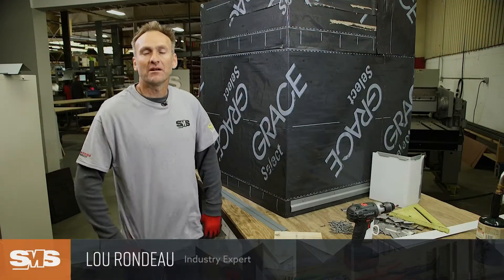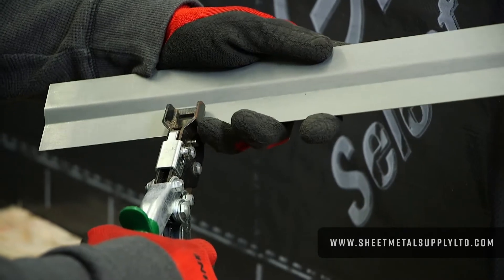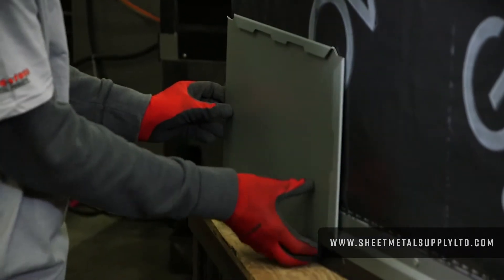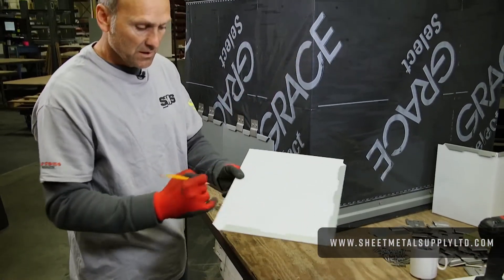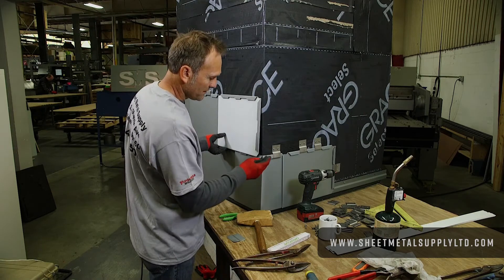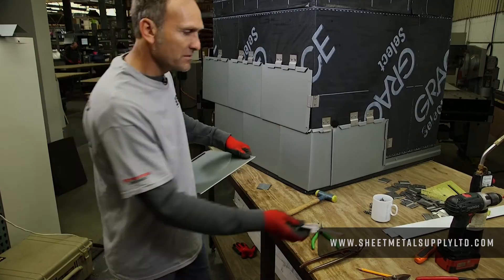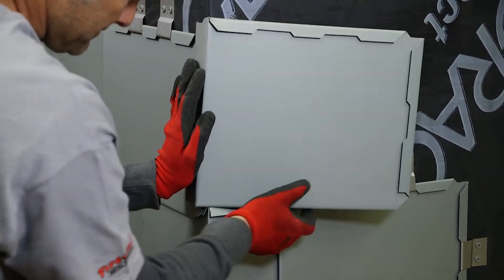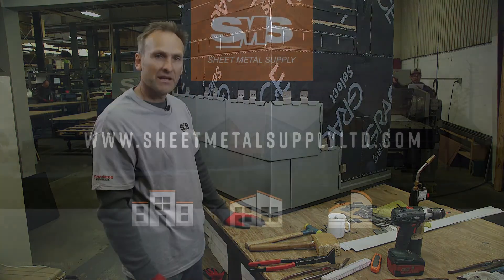Flat Lock Tile Installation - Outside Corner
Industry Expert Lou Rondeau is on location at Sheet Metal Supply demonstrating the installation of Metal Flat Lock Wall Tiles.  In this video, we demonstrate field-bending tiles to continue through an outside corner condition using no flashing.

Sheet Metal Supply is a leader in the fabrication of architectural sheet metal and a RHEINZINK System Partner.

This video features flat lock tiles and flashings fabricated from RHEINZINK Architectural Zinc. RHEINZINK and FREUND hand tools used by Mr. Rondeau are stocked at Sheet Metal Supply and available to ship nationwide.  While the video series demonstrates the use of architectural zinc, there are many other sheet metals that successfully form into flat lock tile panels.  Copper, A606 Weathering Steel, Stainless steel, Mill Finish Aluminum, Kynar 500® Coated Steel and Aluminum are also available.